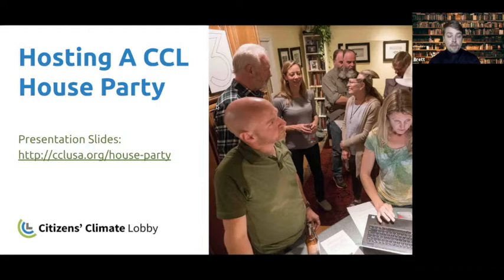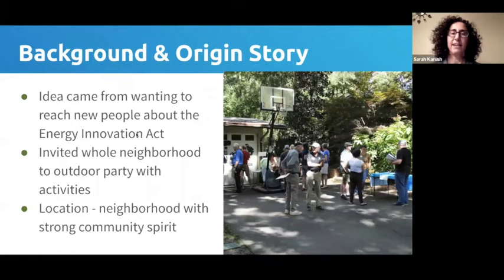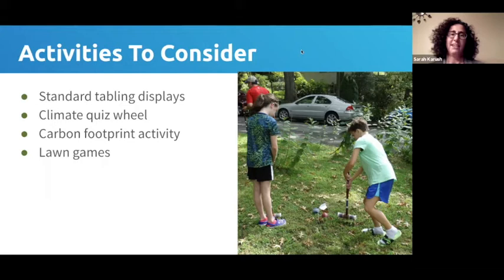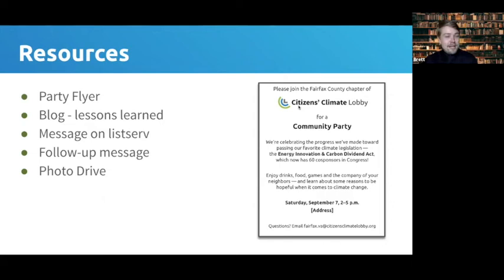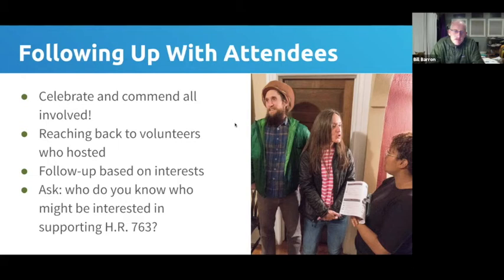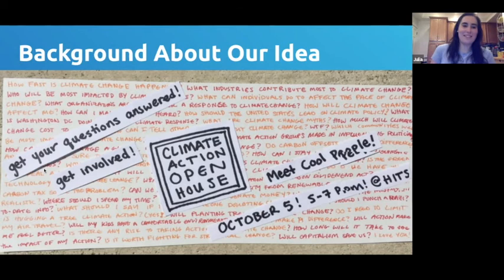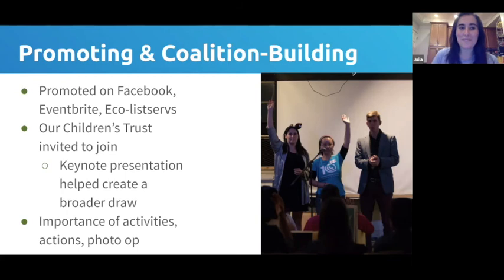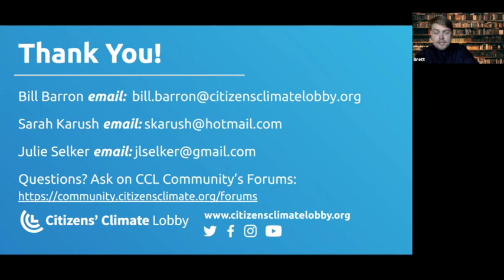CCL Training: Hosting A CCL House Party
Join CCL Leaders Bill Barron, Sarah Karush, and Julia Selker for a training that will walk you through how local groups have hosted house parties, open homes, or climate action salons in their own homes to help generate engagement in their local communities for Citizens' Climate Lobby and the Energy Innovation Act.

Skip ahead to the following section(s):
(0:00) Introduction
(4:40) Community Climate Party (VA)
(13:53) Energy Innovation & Carbon Dividend Action Party (UT)
(25:00) Climate Action Open House (DC)